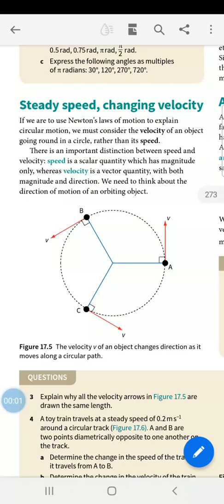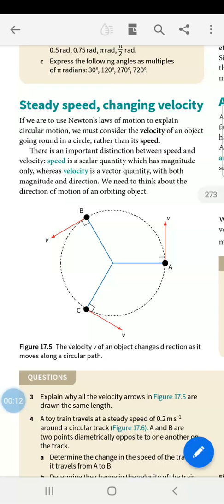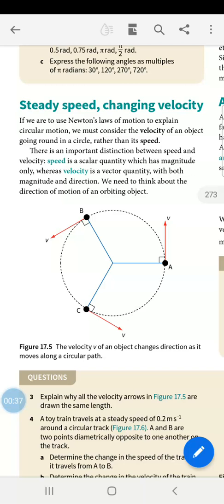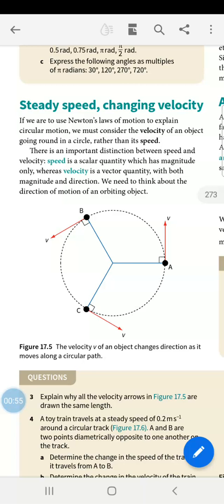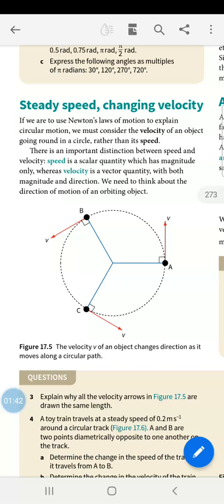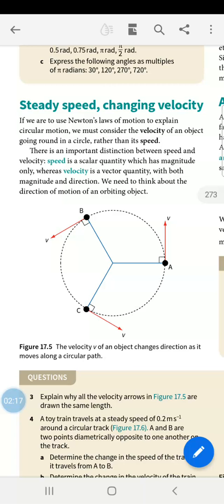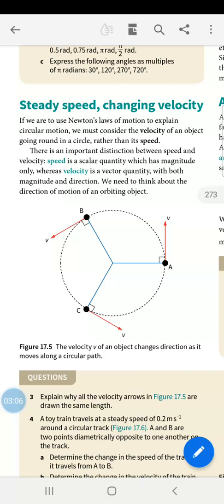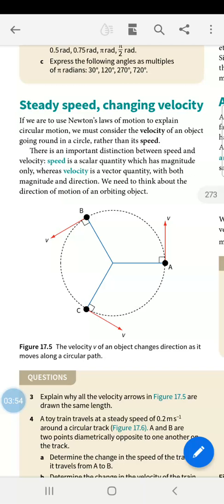Physics Chapter 17 Theory 03